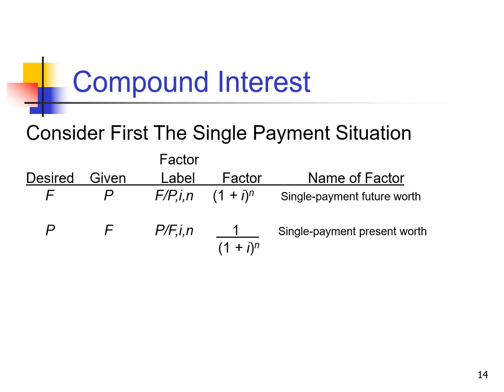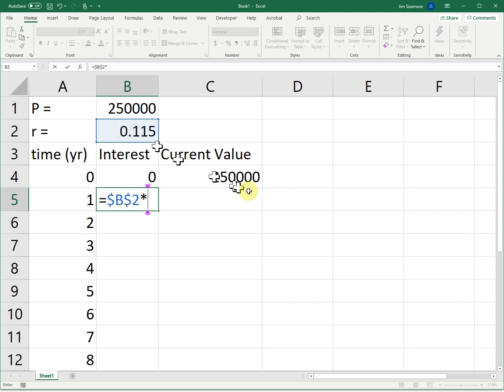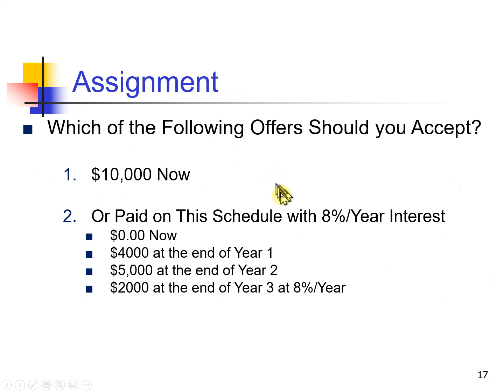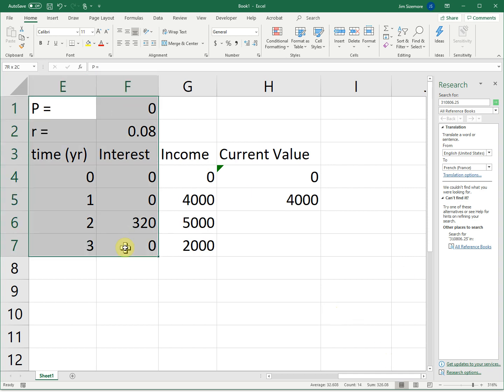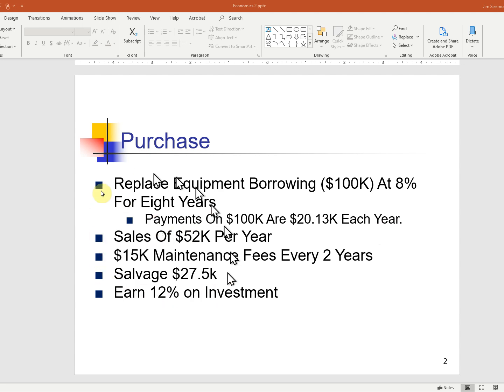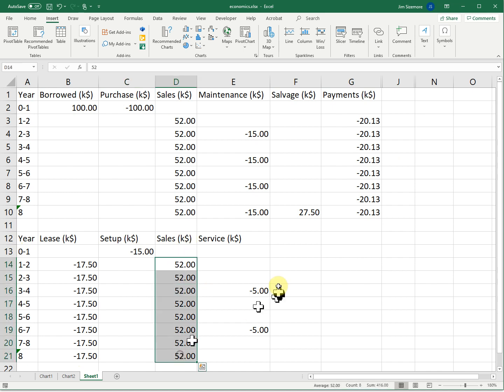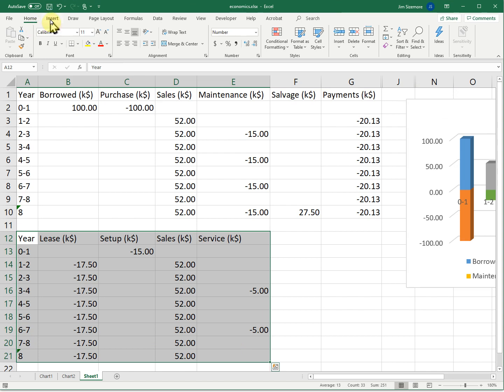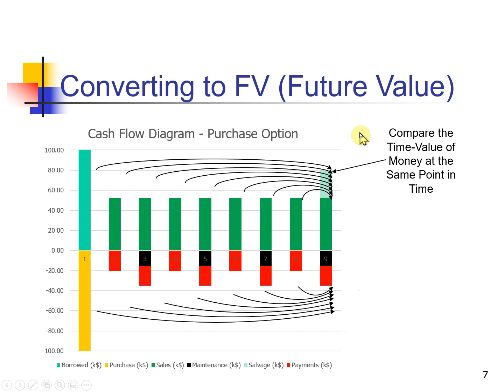ECE103 Economics Part 02